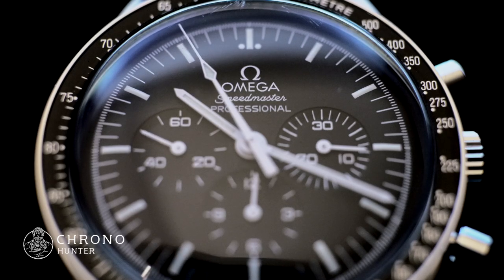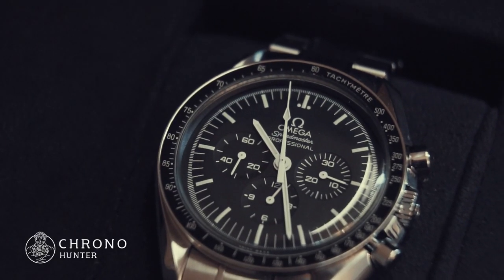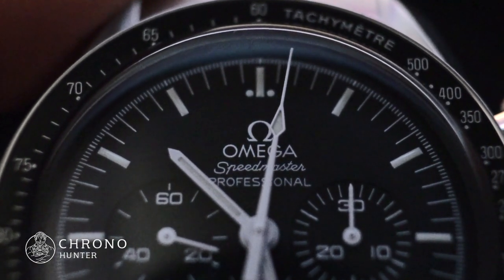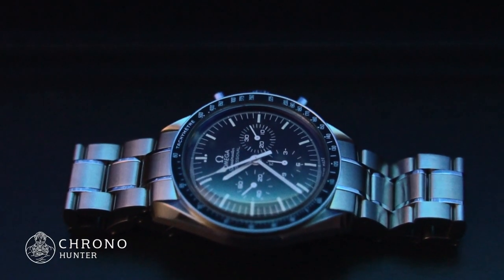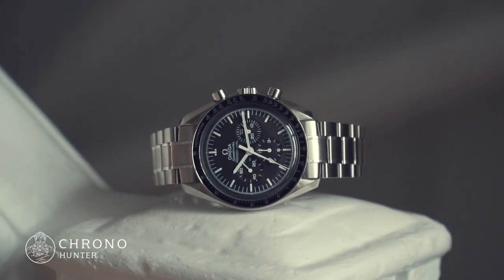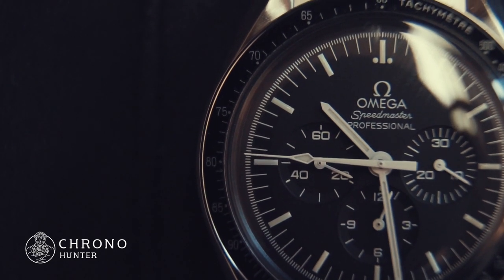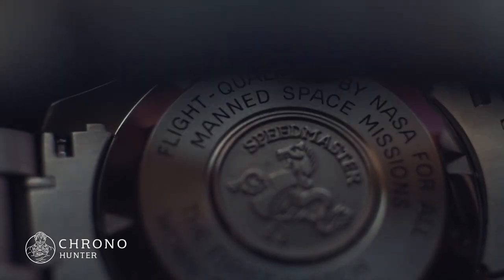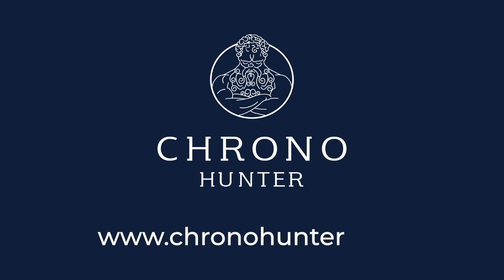Omega Speedmaster Moonwatch Professional ref. 311.30.42.30.01.005 Review | Chrono Hunter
Omega Speedmaster Moonwatch Professional Chronograph with a Hesalite crystal face reference 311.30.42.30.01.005. is one of the brand’s most iconic watches to date. Worn by record-breaking astronauts on all six missions to the moon, the Omega Speedmaster name is synonymous with adventure, discovery and technological advancement, that's often lovingly referred to as ‘the Speedy’. Let’s take a look at the history of this iconic timepiece.

Don’t forget Chrono Hunter is the smarter way to buy or sell a luxury watch.

to enter the details of the watch to receive multiple offers from our network of reputable watch retailers.

@chronohunter  - Instagram and Facebook

Turn on channel notifications so you can keep up to date with our videos!